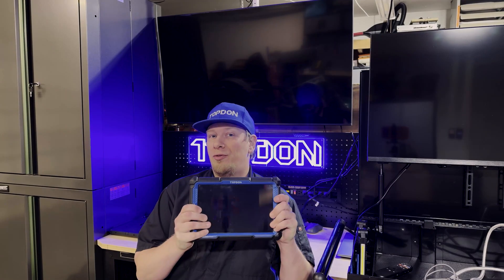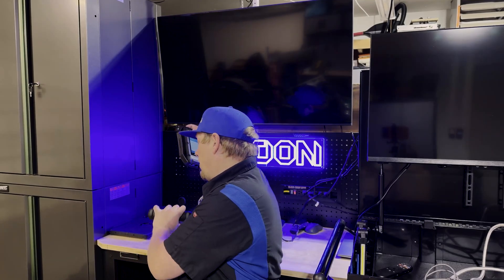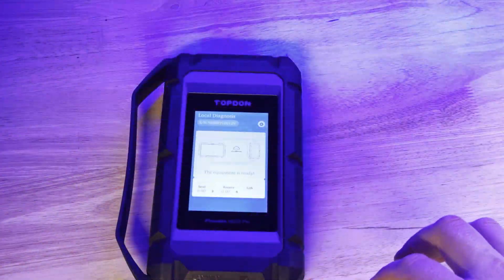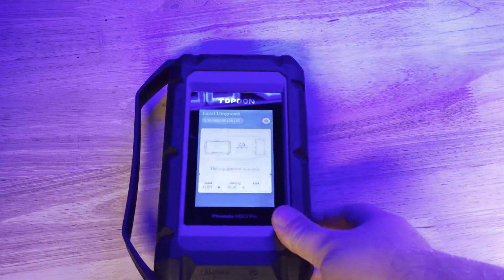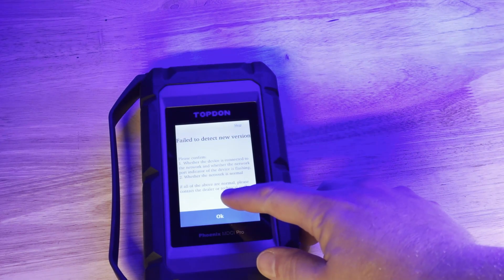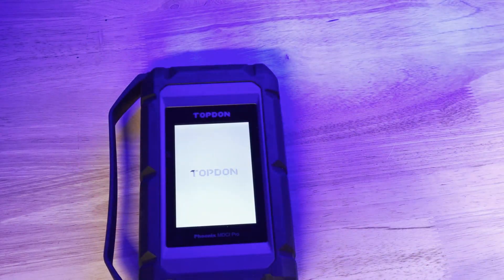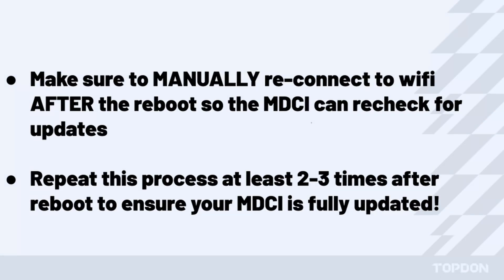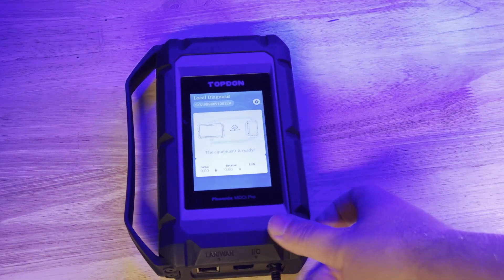DOIP Tech Tip: Update the MDCI for Phoenix Smart & Max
Learn how to perform efficient DoIP diagnosis with your TOPDON Phoenix Smart or Phoenix Max!